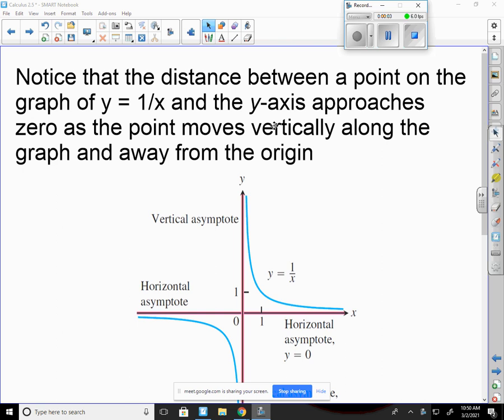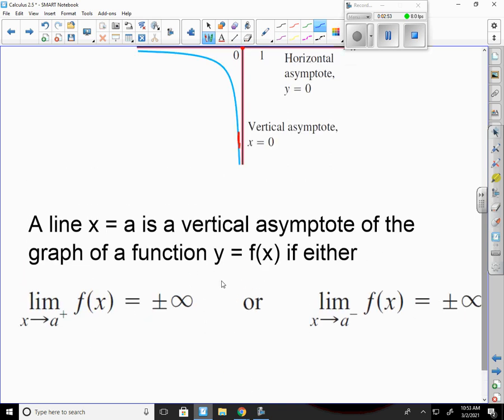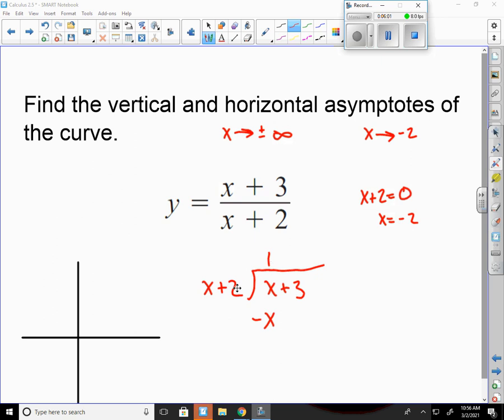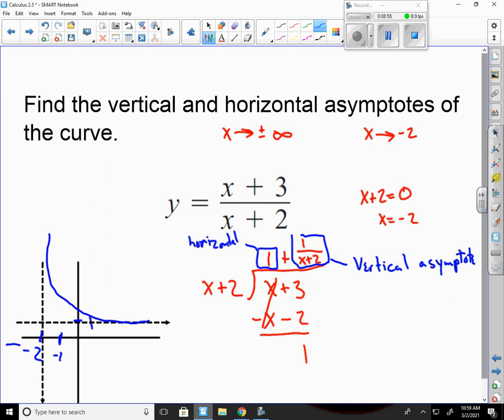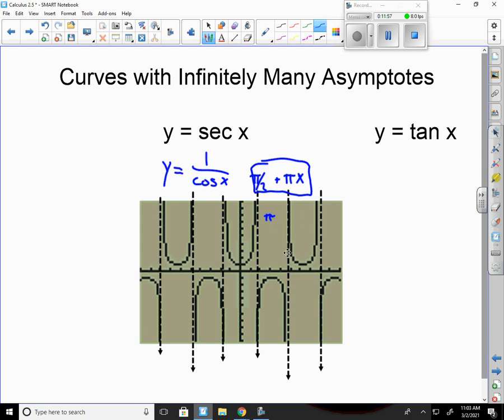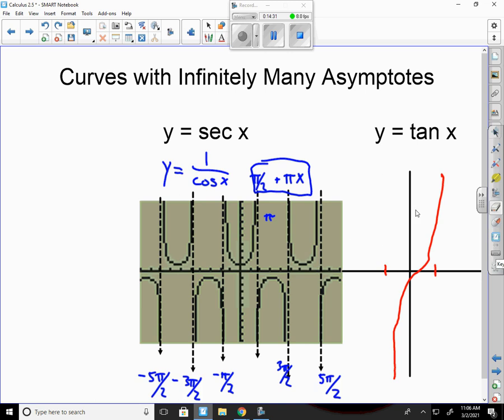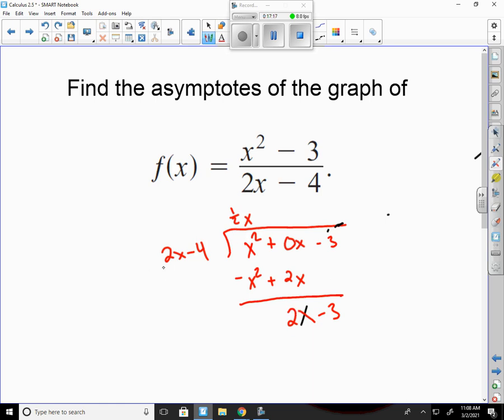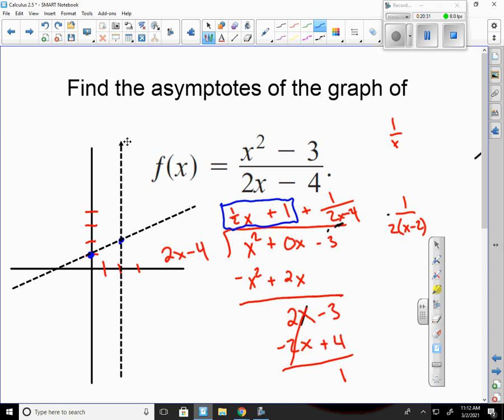2 5 Infinite Limits and Vertical Asymptotes Day 2